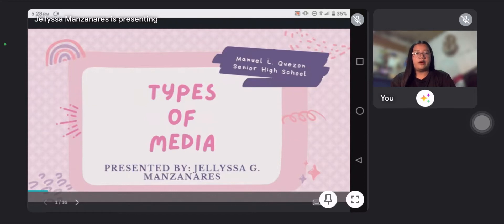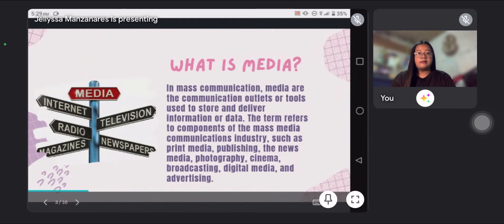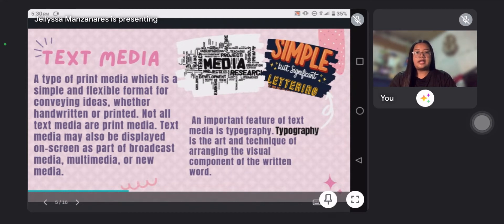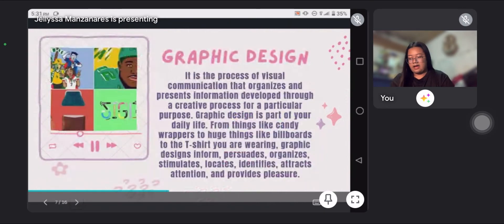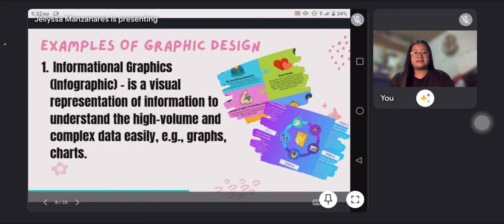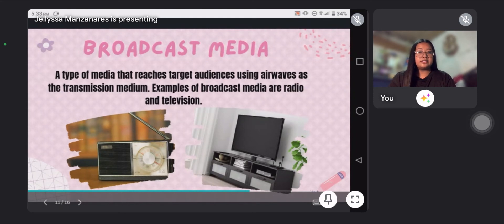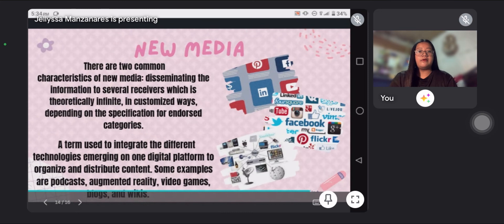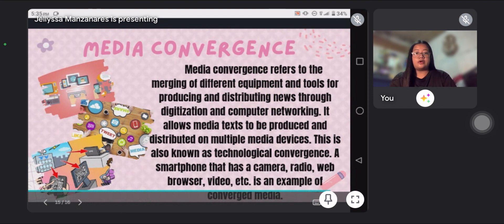Types of Media JM